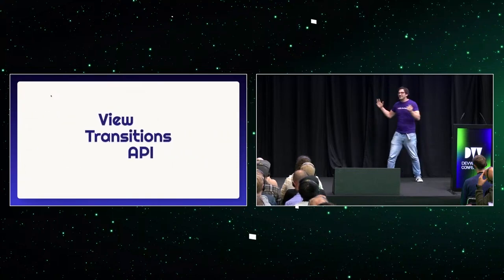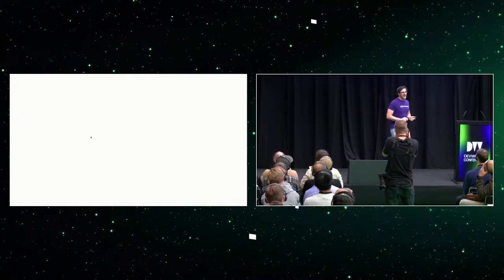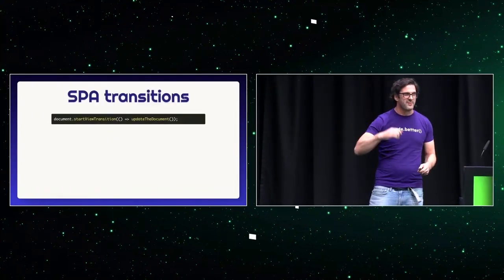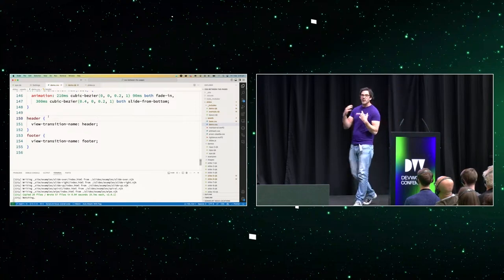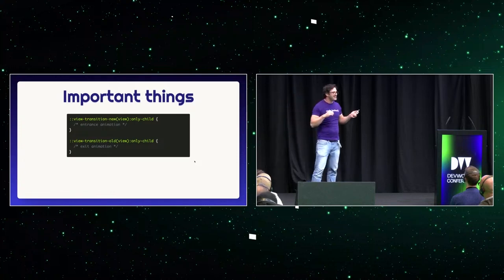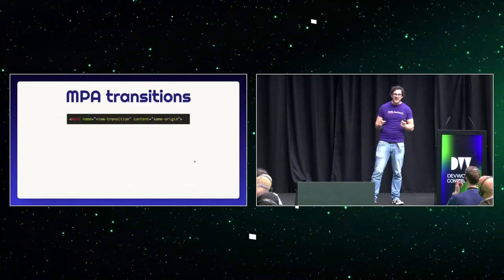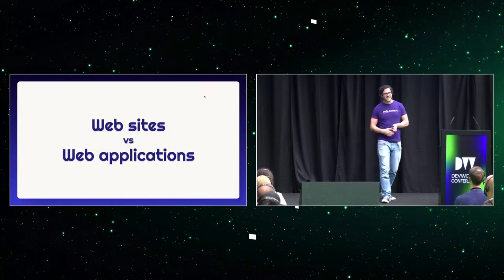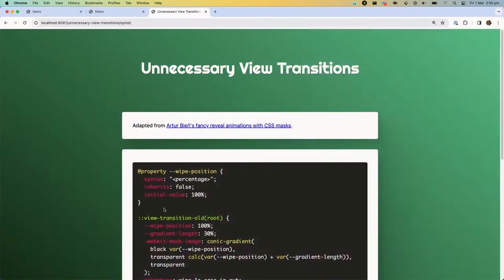Phil Nash - CSS Between the Pages - DevWorld 2024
CSS Between the Pages by Phil Nash

Phil Nash will discuss the importance of clean code facilitated by SonarLint and SonarQube/SonarCloud, which help catch and fix bugs during development.
The View Transitions API simplifies this by capturing the initial and final states, then animating between them using CSS.
The API also supports accessibility features, such as respecting the "prefers reduced motion" setting.
By adding a meta tag and using the same CSS techniques, developers can achieve seamless transitions between full page navigations, eliminating the need for complex frameworks in simpler applications.

👉 JSworld Conference 👈
JSworld Conference is Largest JavaScript Gathering on the Planet taking place annually in February and attracting 2,500 JavaScript Enthusiasts over 3 full days to meet with JavaScript Leaders and Connect with Industry Peers to build a valuable network for life.

Engineers flying in from 52 countries to listen to more then 30 JavaScript Deep Dives and to join daily Networking activities.

Don't miss your opportunity to meet with The World's Largest JavaScript Community!